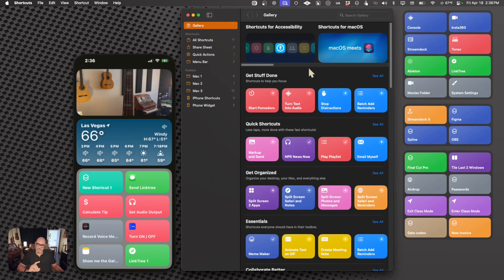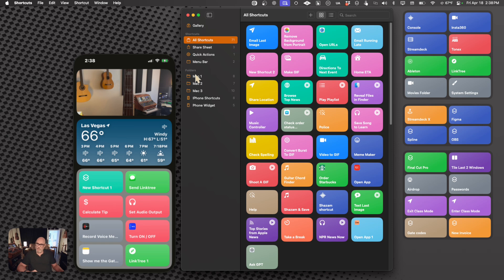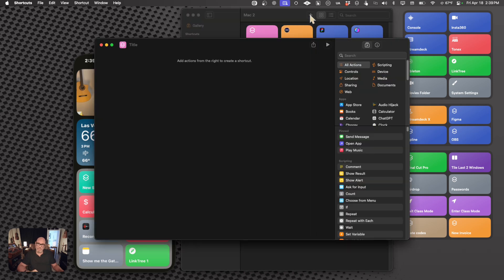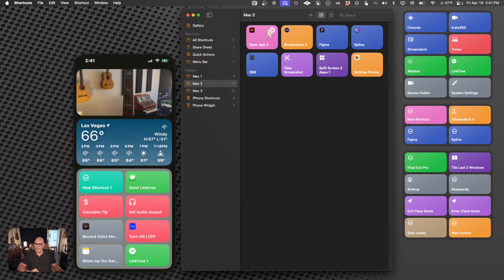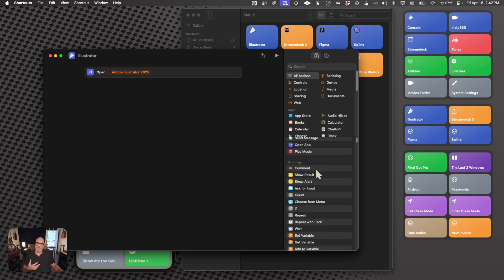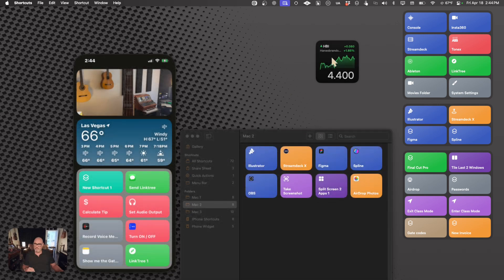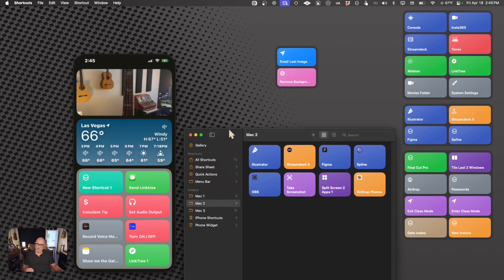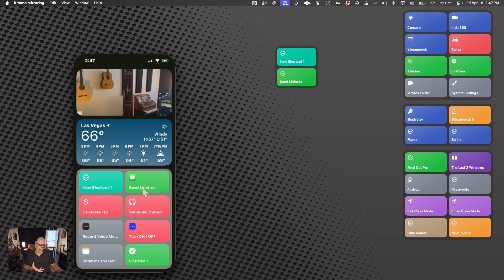Studio Flow | Automate Your Workflow with Apple Shortcuts (Mac + iPhone)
A quick walkthrough on how I use Apple Shortcuts to streamline tasks across my Mac and iPhone. From launching studio apps to organizing files—this is how I save time and stay focused on creating.

apple shortcuts, mac automation, iphone shortcuts, productivity tools, studio automation, music workflow, apple tips, time saving hacks, digital workflow, studio flow, creative tools, ableton workflow, macbook tips, ios automation